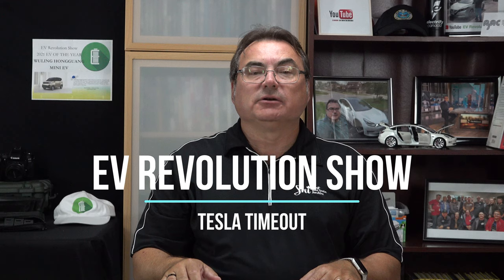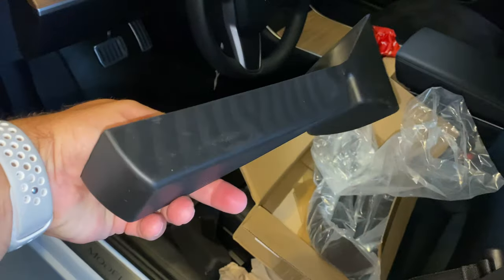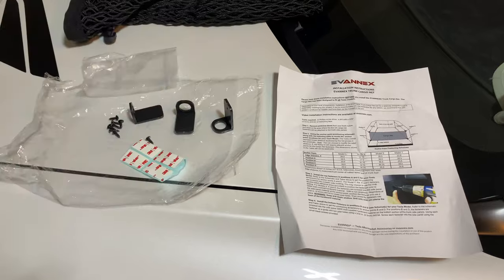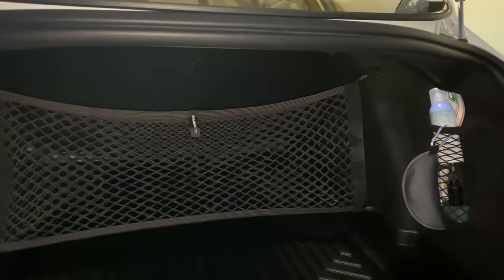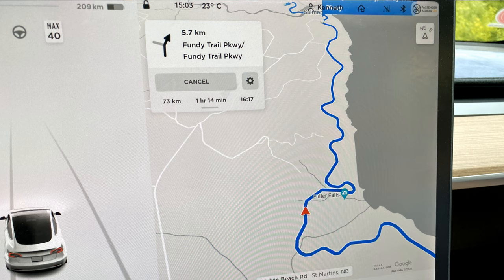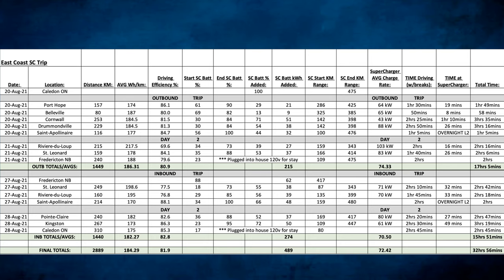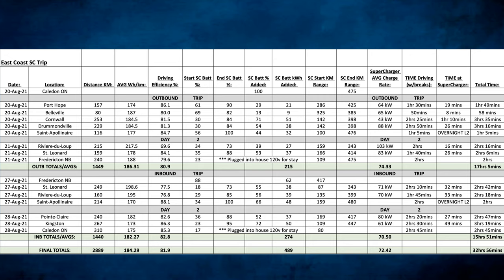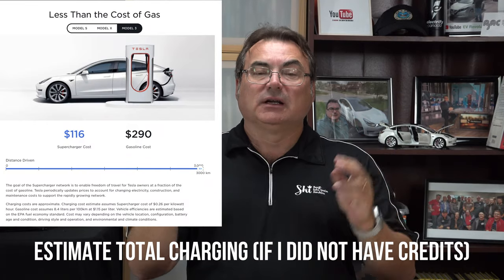Tesla Timeout #13 - Adventures & Accessories for my Tesla Model 3 - EVAnnex and Long Road Trip!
Another couple of very useful products from my friends at EVAnnex.com!

I also took my first long road trip in my Model 3 LR and provide some facts and figures from the trip!